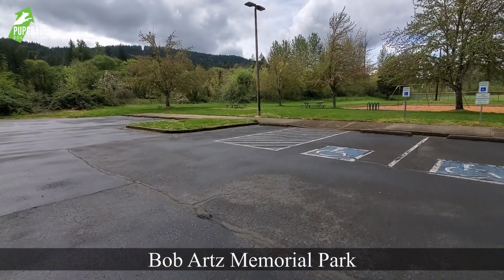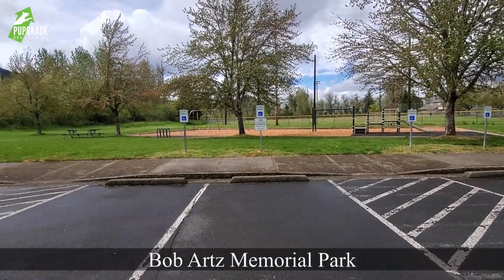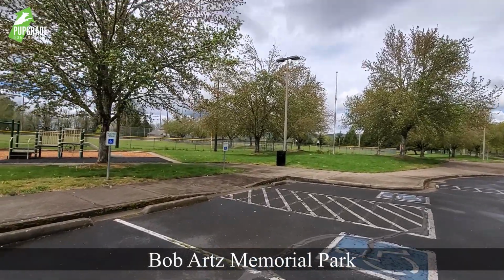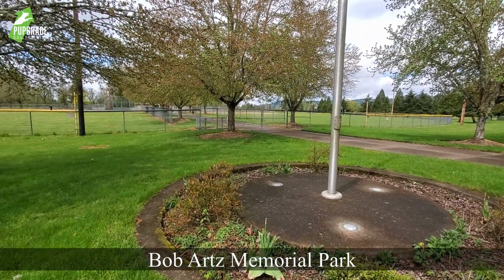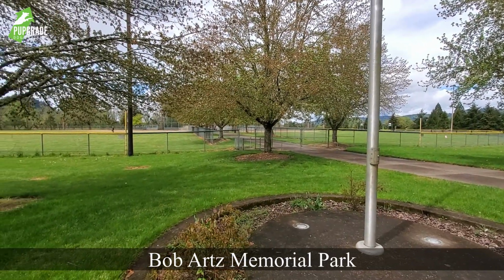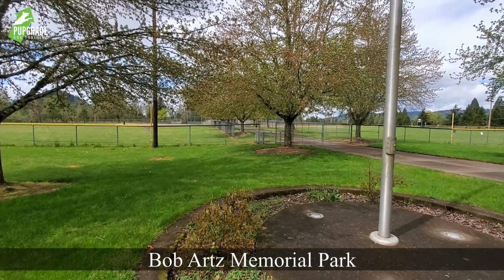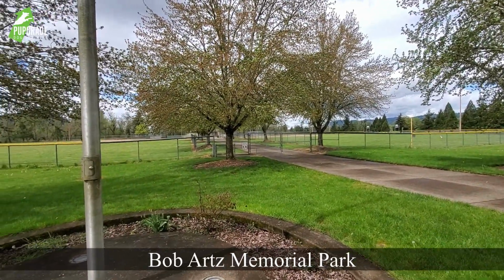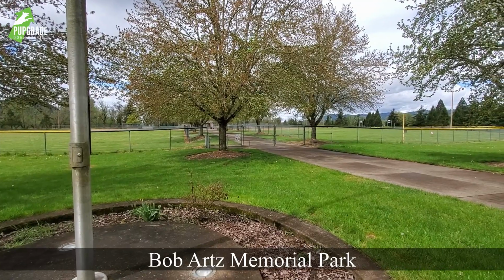Know before you go - Bob Artz Memorial Park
Bob Artz Memorial Park, another park with a mouthful of a name. Is it worth going to with your dog? Is it suitable for a reactive dog? Find out!